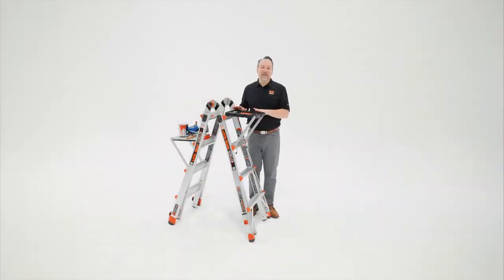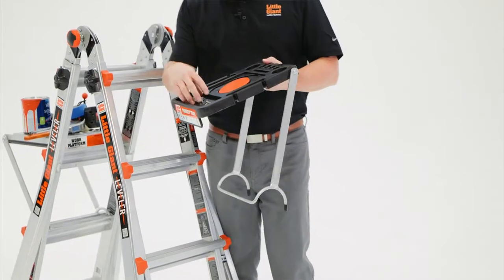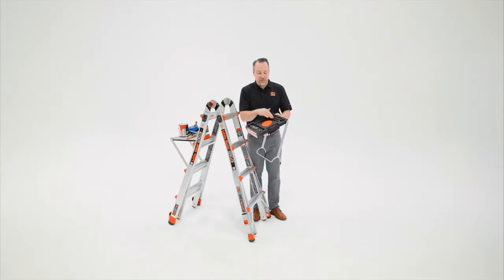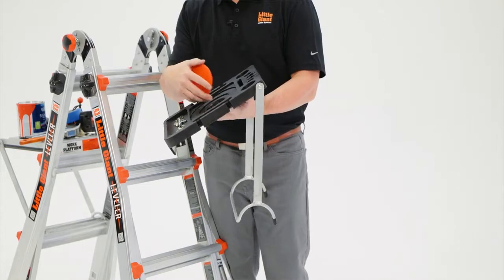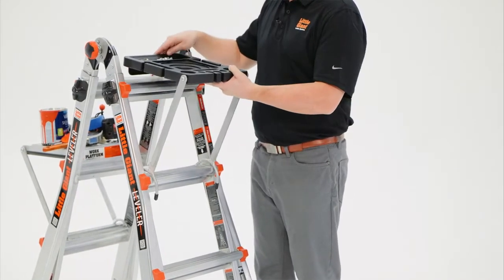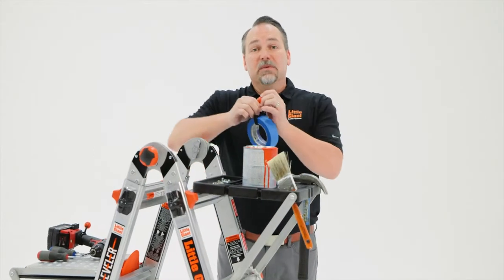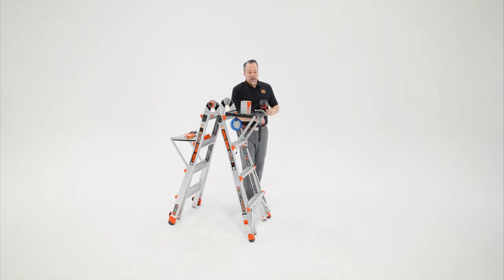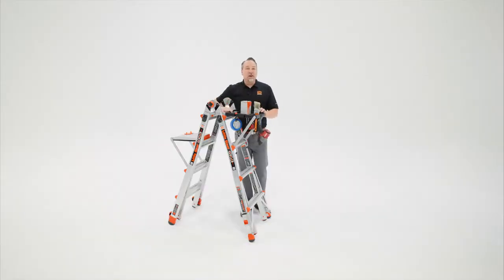Little Giant Altrex Półka Na Narzędzia II JAK UZYWAC II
Little Giant półka na narzędzia to idelna pomocna dłoń podczas pracy na drabinie.
Mocna konstrukcja zaprojektowana została tak by była ergonomiczna oraz bezpieczna dla narzędzi które zostaną na niej umieszczone.
Wgłębiona środek do którego pasuje większość pojemników na farbę.
Duża taca magnetyczna utrzymuje metalowe elementy oraz małe narzędzia dokładnie tam gdzie zostały odłożone.